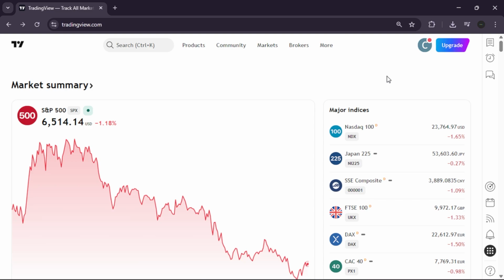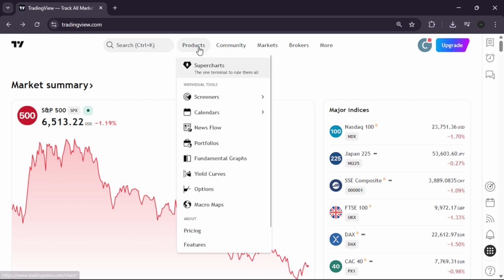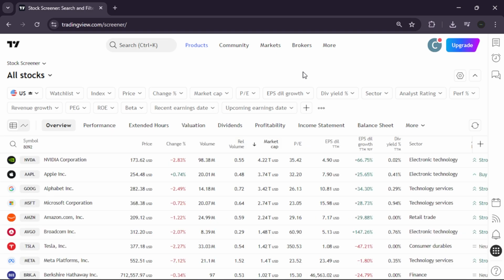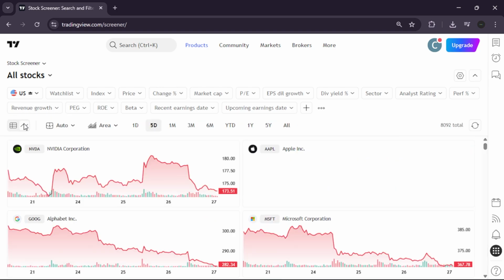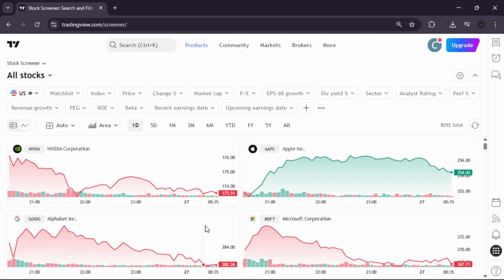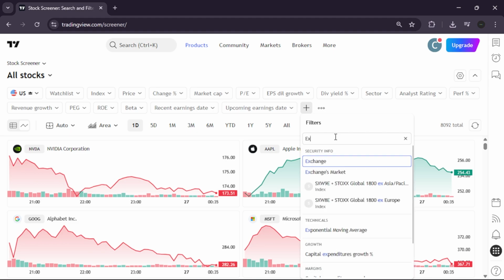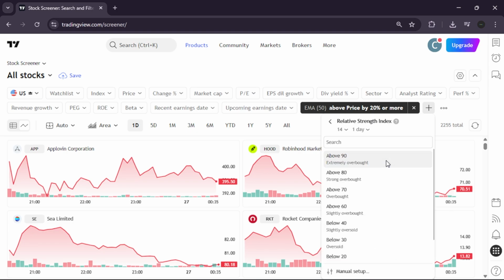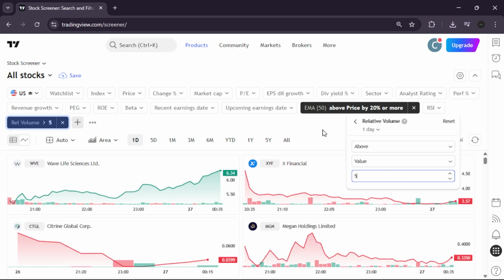How To Use Stock Screener For Swing Trading In Tradingview (Easiest Way) [2026 GUIDE]